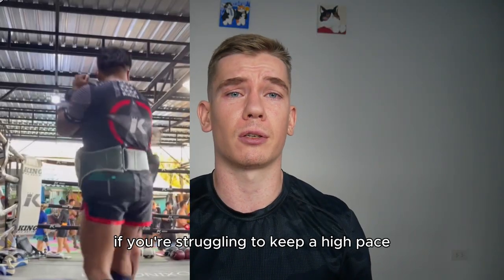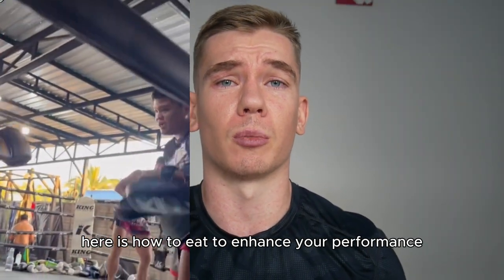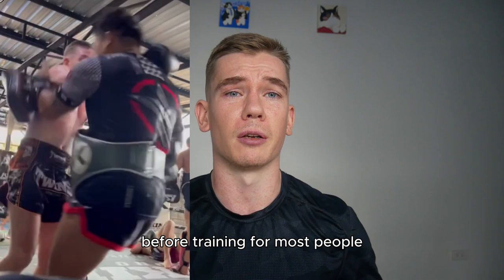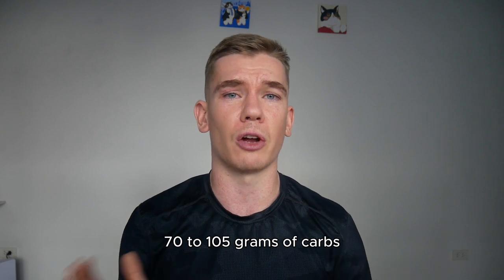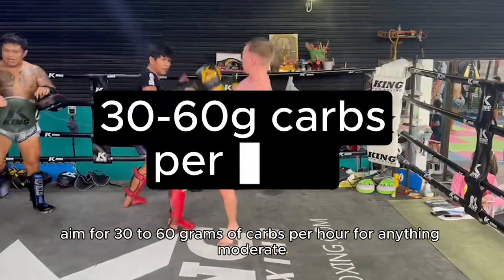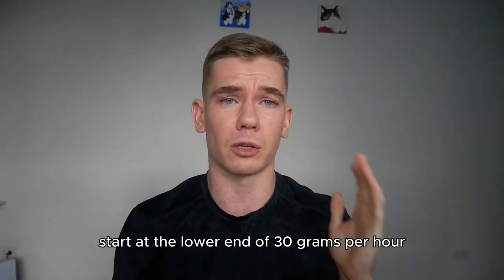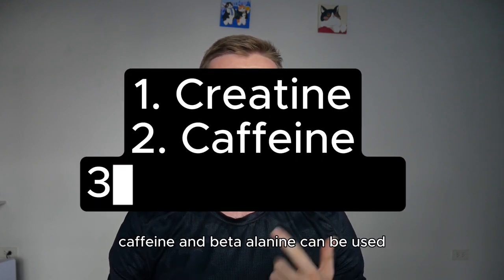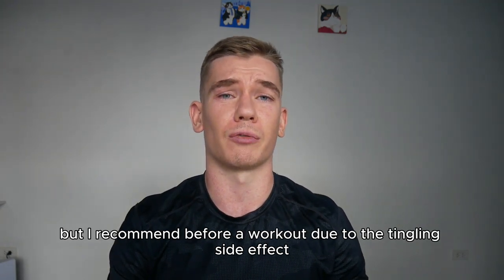How To Eat To Enhance Your Performance (without drugs!)